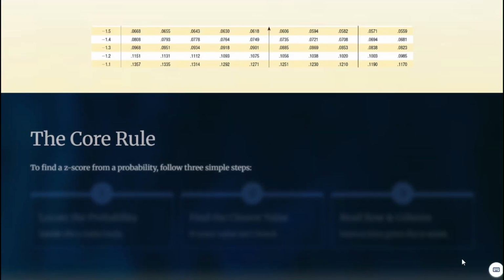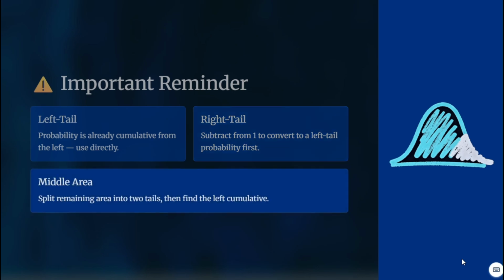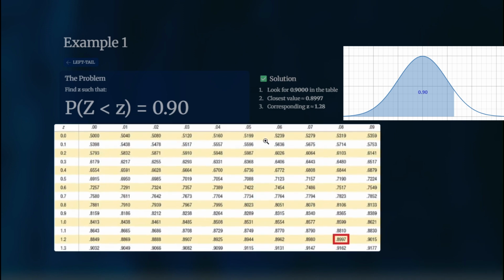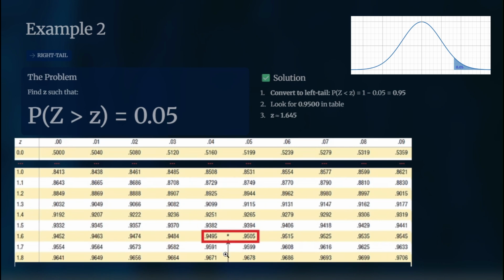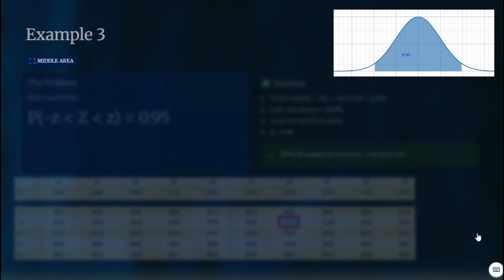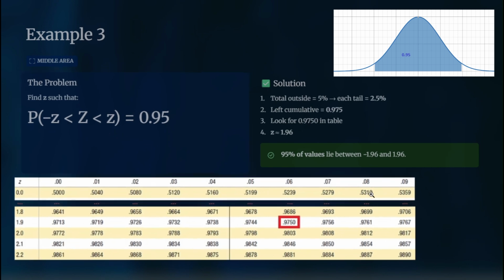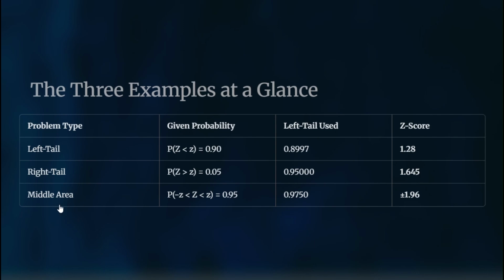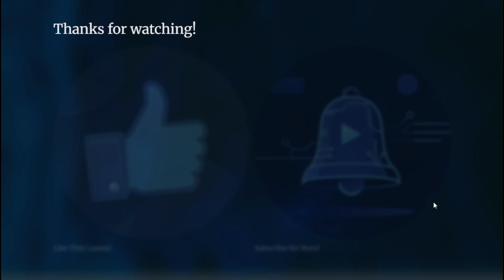Find Z Scores from Probability Z Table Reverse Trick!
Learn how to find z-scores from probabilities using the z-table—step by step!

In this lesson, you’ll learn:

📊 How to work backwards from probability (area) to z-score
📊 How to find the closest value in the z-table
📊 How to handle left-tail, right-tail, and middle probabilities
📊 Why values like 1.28, 1.64, and 1.96 show up so often
📊 How this is used in confidence intervals and statistics exams

If you’re studying statistics, AP Statistics, or college math, this is a must-know skill.

Perfect for:

✅ College intro statistics
✅ AP Statistics students
✅ Anyone who wants to learn math FAST

No fluff. Just clear explanations that actually make sense.

Timestamps:
00:00 Intro
00:22 Rule
01:00 Tails
01:40 Example 1
02:41 Example 2
04:10 Example 3
05:43 Recap
07:03 Conclusion